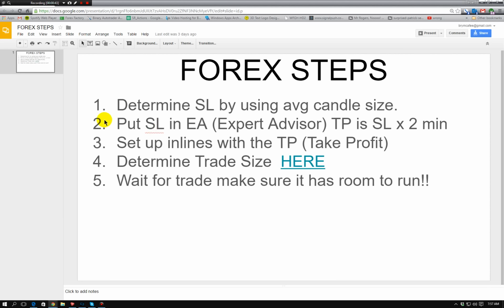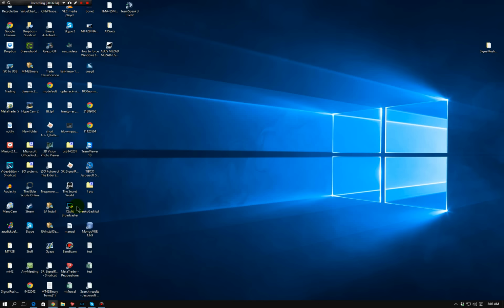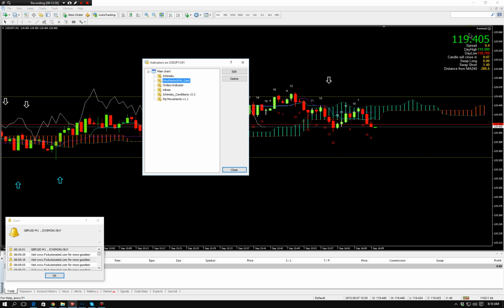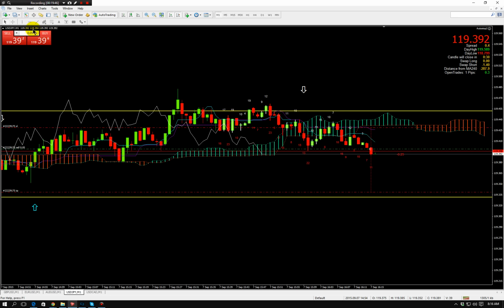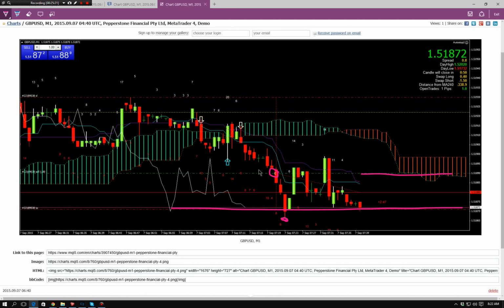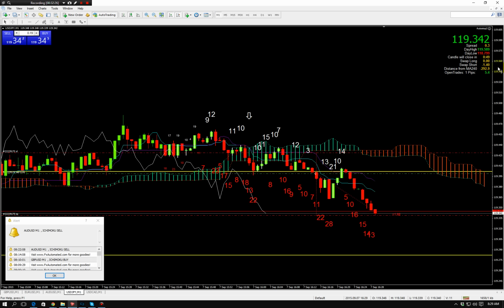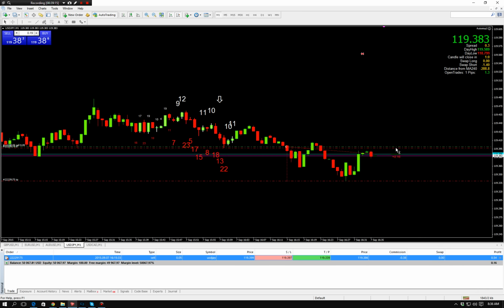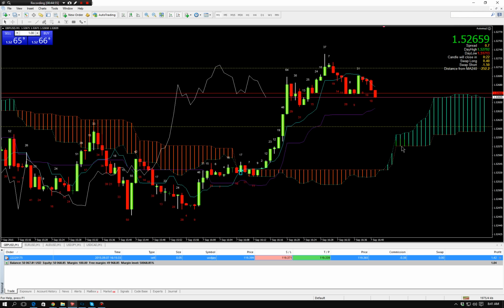Forex 2015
All indicators and check list can be found here!